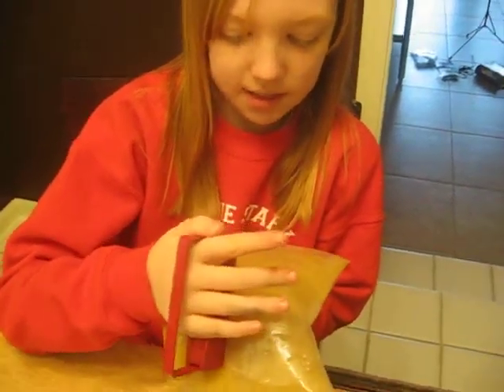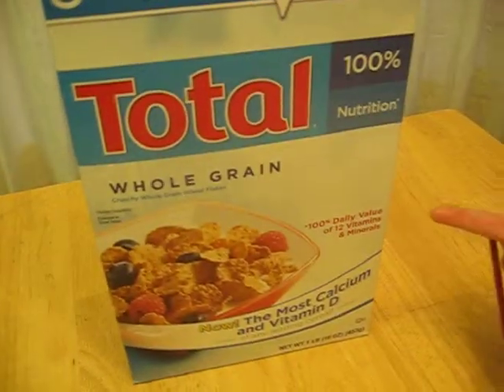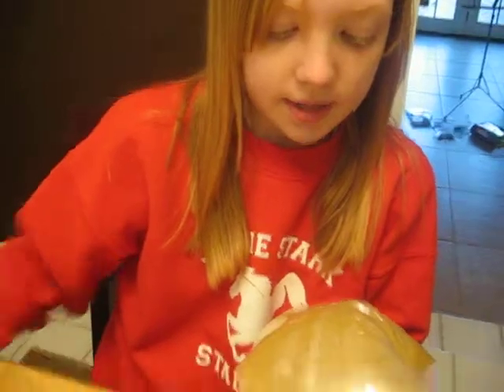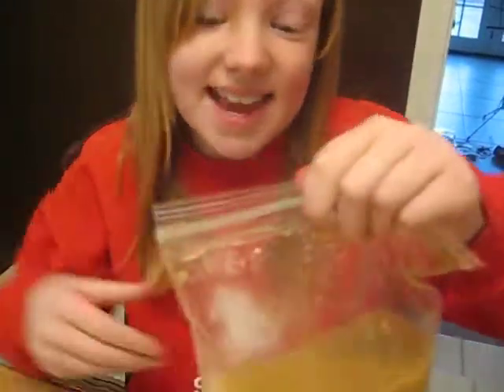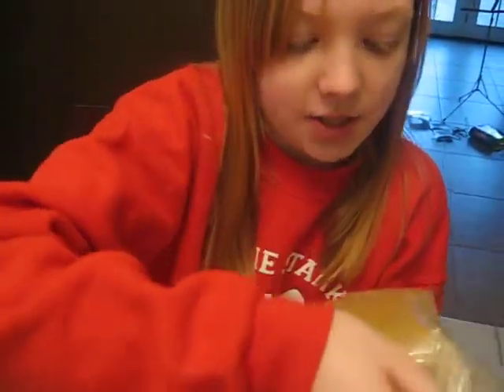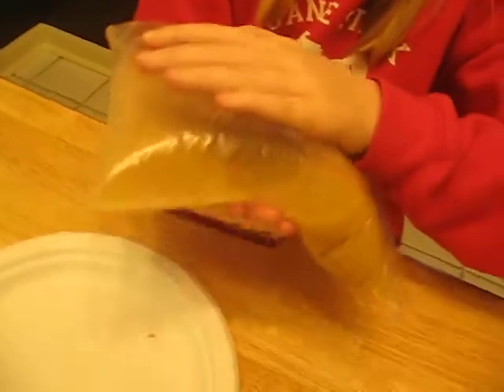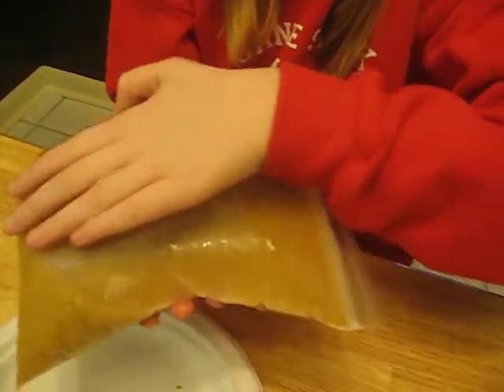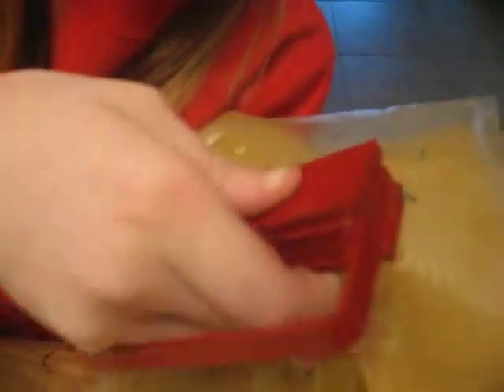Chandler's Science Project: How Much Iron Is In One Serving Of Cereal?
Chandler demonstrating how much iron is in one serving of Total cereal. Science Fair 2009